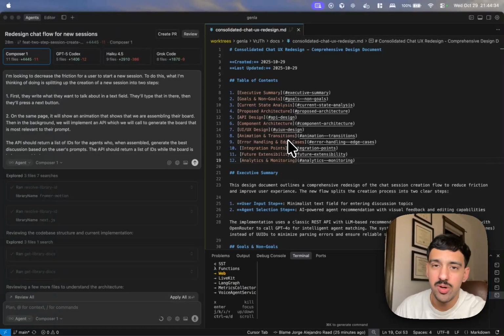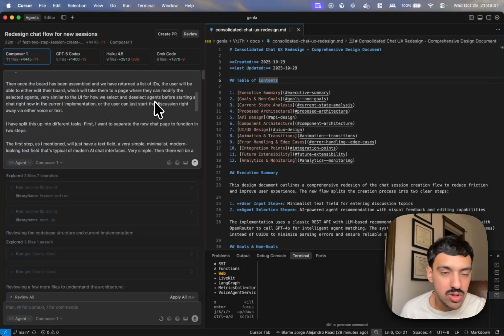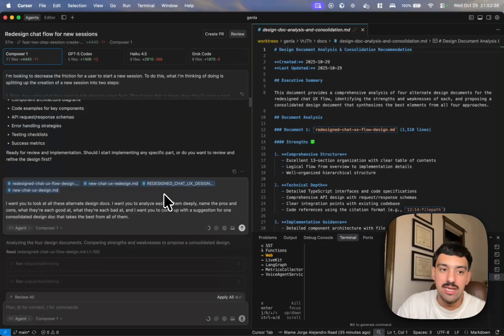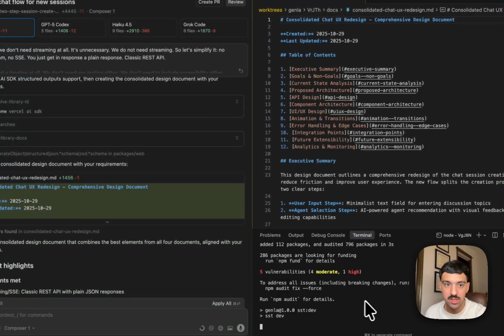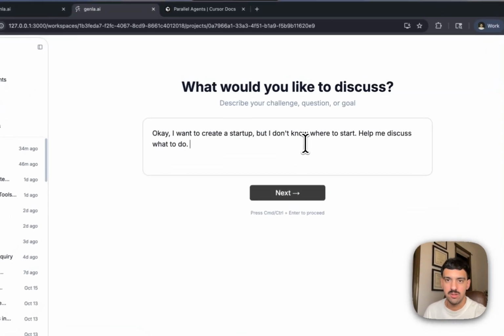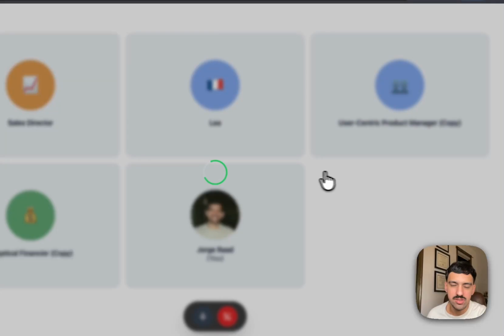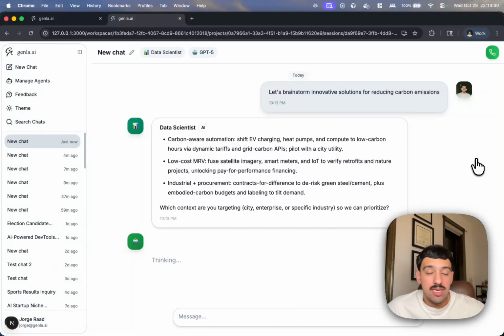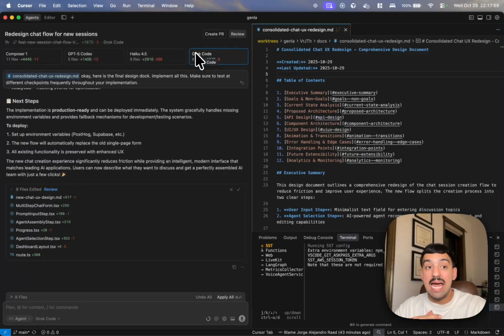I Used Cursor 2.0 to Get Composer, GPT 5, Haiku, and Grok to Build Genla's Latest Feature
Just used Cursor 2.0 to pit Composer, GPT 5, Haiku 4.5, and Grok Code against each other and implement my latest feature

Initial thoughts:
- Composer is fast
- Feels nice to not have to manage worktrees
- Really like the unified UX to compare agents' outputs
- Being able to reference files across agents/worktrees makes it much easier to take the parts you like from each agent and get the best output

Overall looks and feels really nice. Way less confusing than when background agents were introduced a few months ago

Don't know if this will be enough to win me over from CLIs for most of my work, but definitely see Cursor as my go-to when I want to run multiple background agents

With this update, it seems like Cursor has really refined how you can split up and manage parallel agents. Now I'm excited to see if they'll explore what a good UX looks like for comparing and potentially merging the best parts from each.

Definitely looking forward to test it out some more